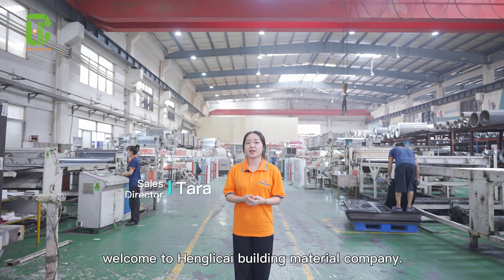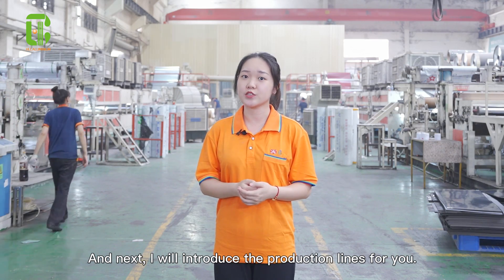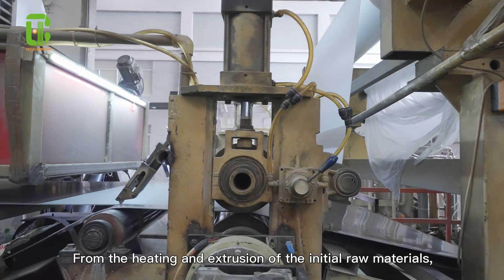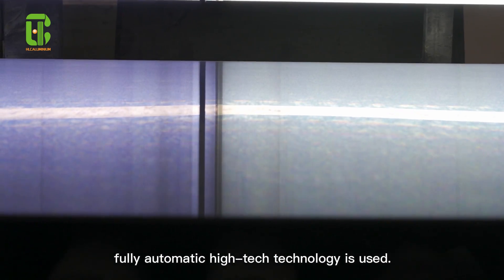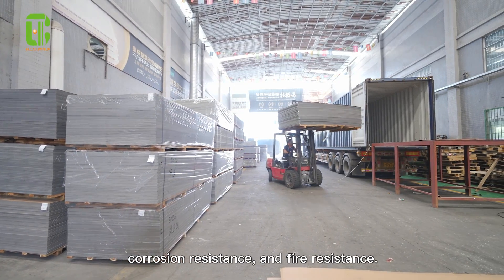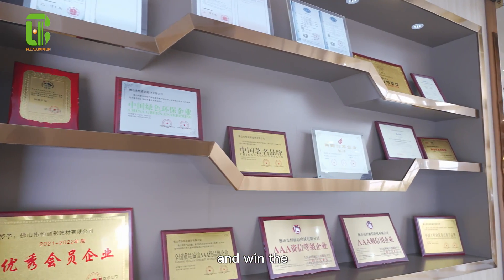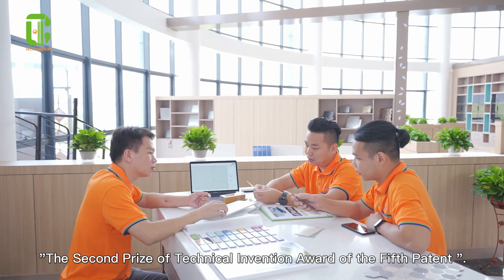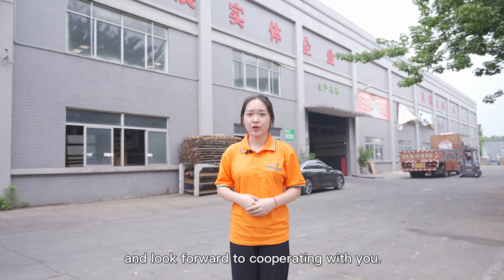HLC Aluminum Composite Panel production line show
Automated Production Line Workshop

Since 2002, our factory keeps improving production technology. In 2018, we update all automated production equipment, become the the forefront of aluminum building materials manufacturer in China.

High-tech Automated Equipment
①Germany Henkel pure water pretreatment system
②Japan's Randbury automatic electrostatic spraying system
③Automatic spray fluorocarbon spraying line
④Wood grain transfer printing
⑤Stone grain transfer printing
⑥Ultra large double screw continuous hot-press aluminum composite panel production line

Please enjoy our video to know more about HLCALUMINIUM.